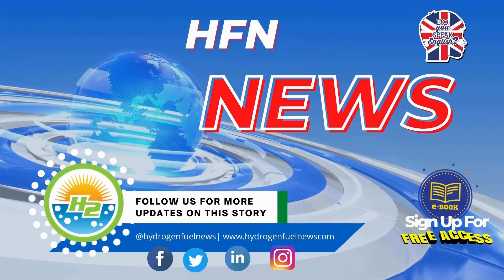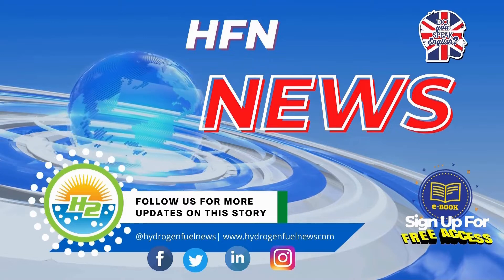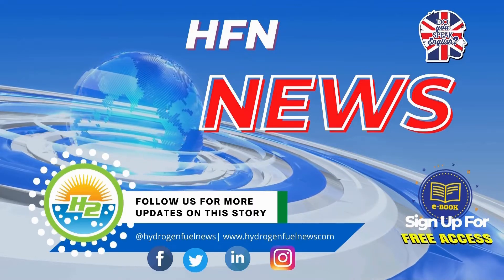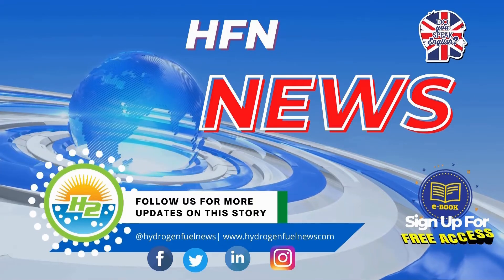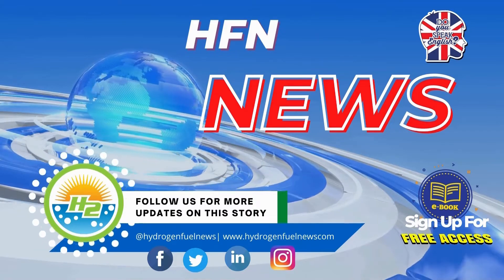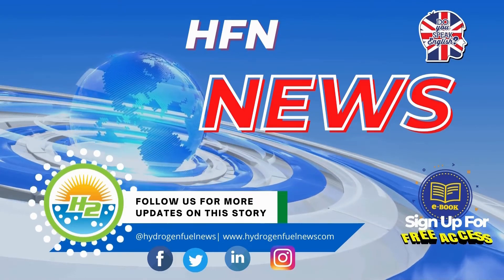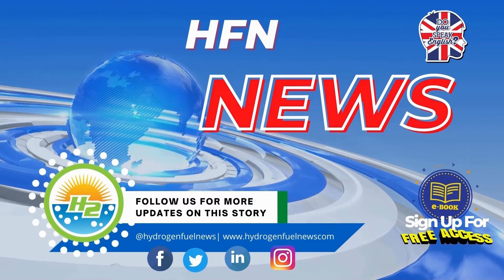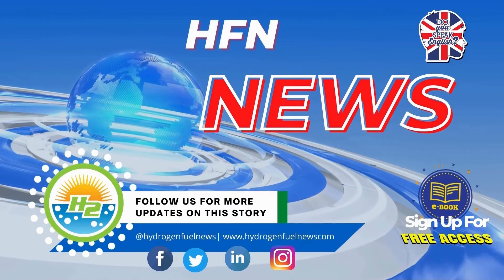Hyseas III project to bring first hydrogen fuel cell sea ferry to Europe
The Hyseas III project is a Scottish-led project that involves the use of the first hydrogen fuel cell sea ferry in Europe, and it will be powered by renewable H2 for a substantially reduced carbon footprint...